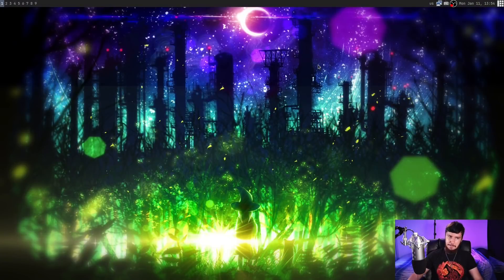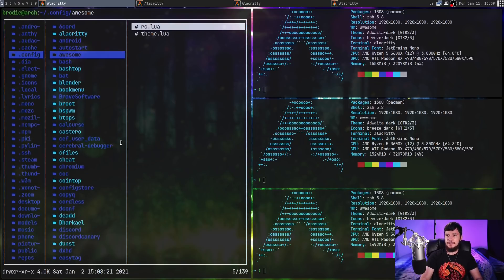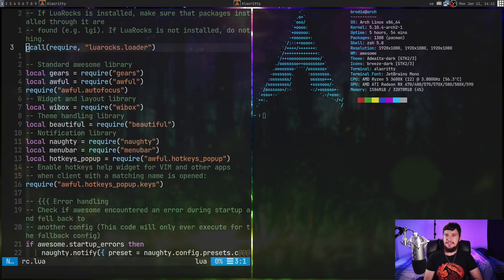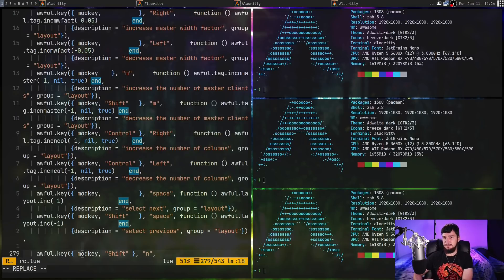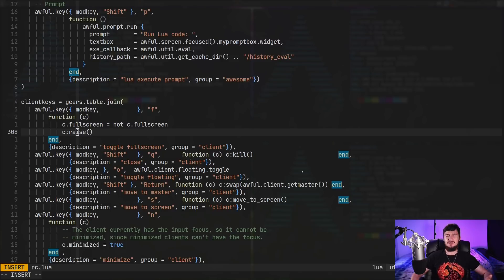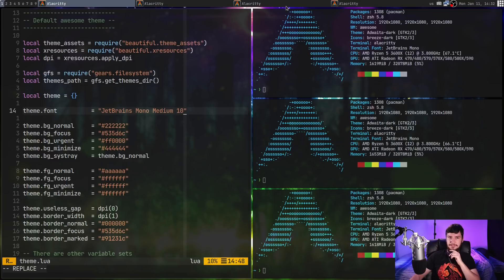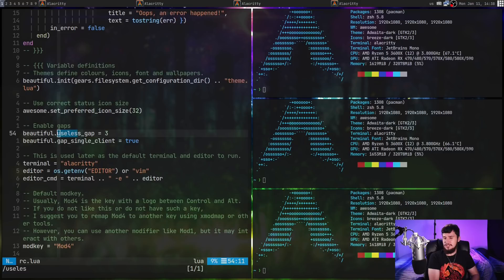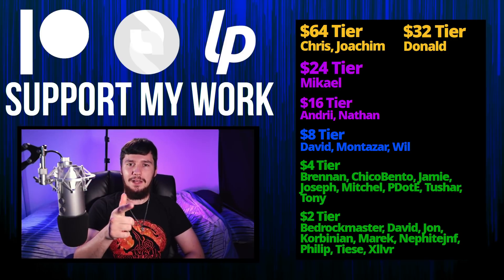AwesomeWM: So Long BSPWM, It's Been Fun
I've been running BSPWM for the past year and it's a great window manager but I wanted a change so I've been convinced to try out AwesomeWM and I'm genuinely impressed, it's very different to what I've become used to but this is a really solid window manager experience.

Credits
🎨 Channel Art:
All my art has was created by Supercozman